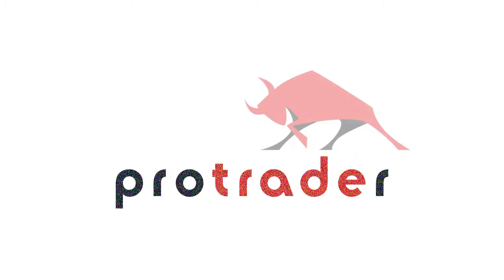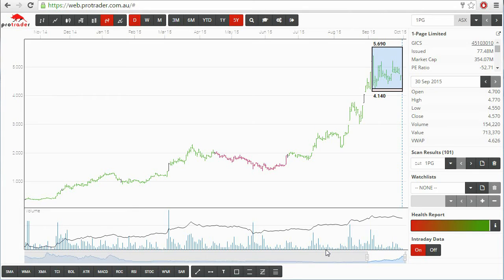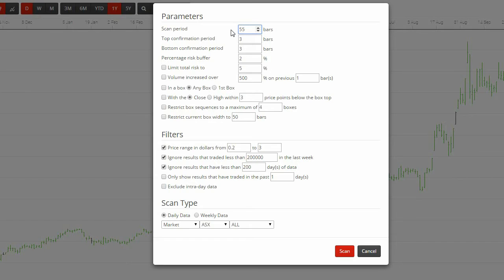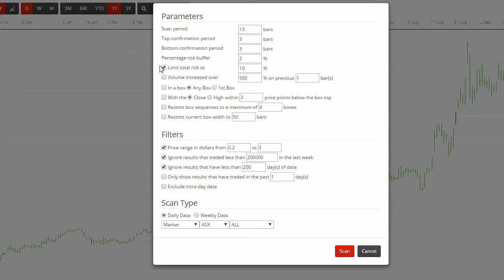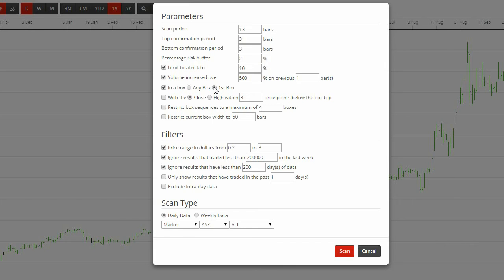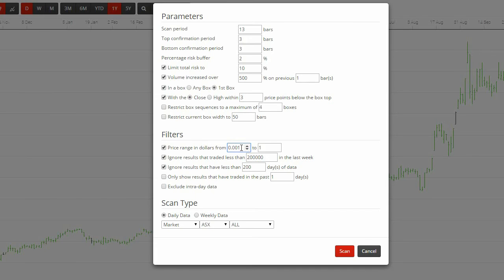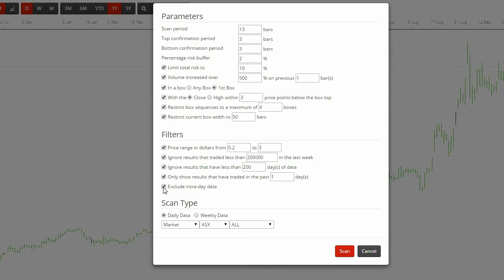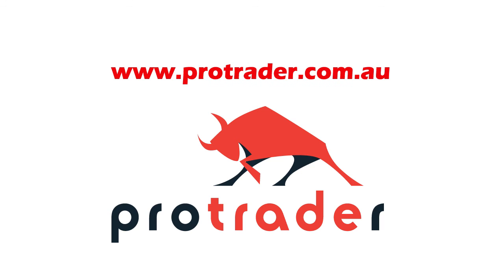Darvas Scanner Tutorial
Pro Trader Darvas Scanner tutorial